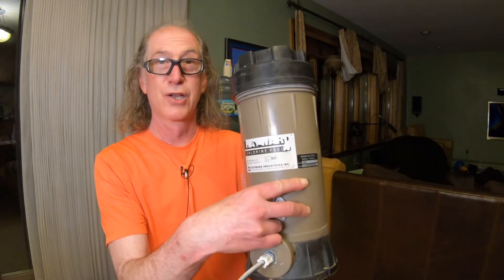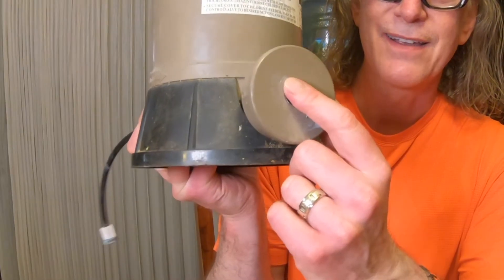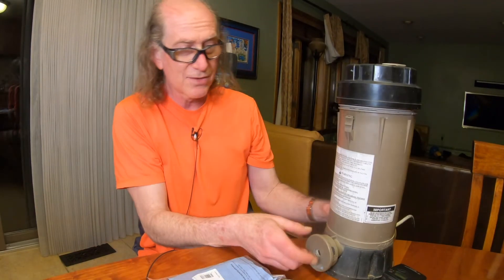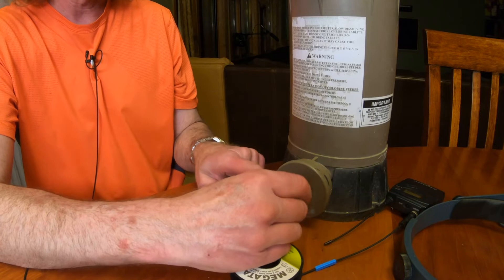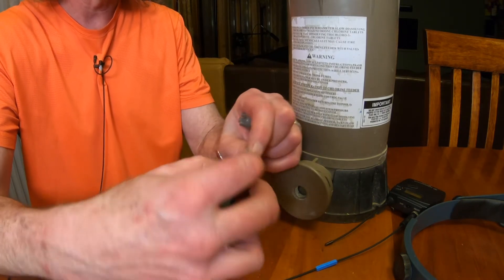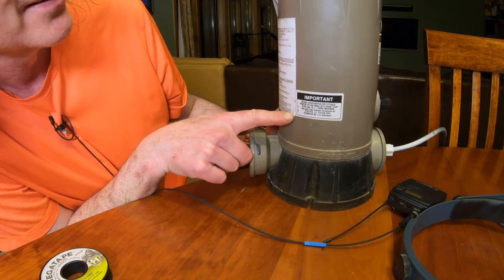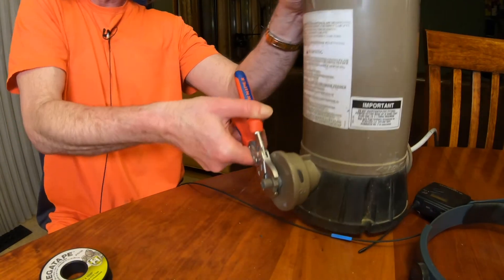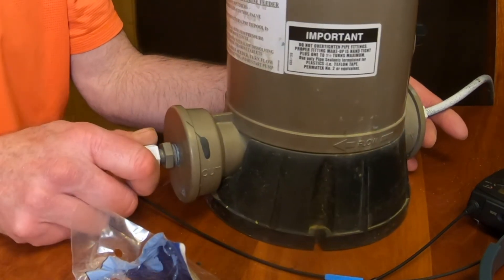Hayward Chlorinator Check Valve Replacement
CL220 check valve snapped off.  Simple repair should take less than five. minutes.